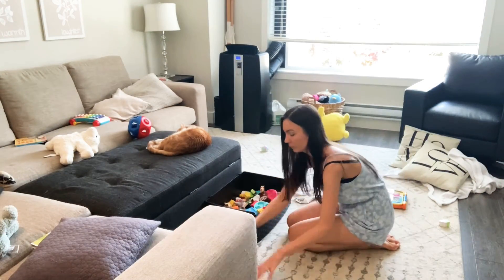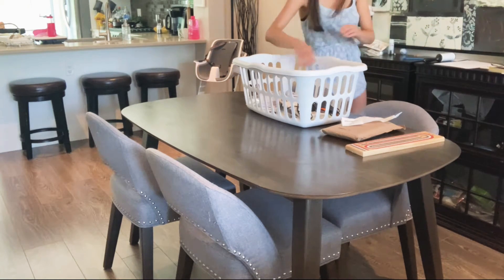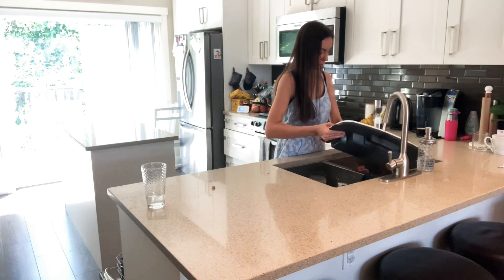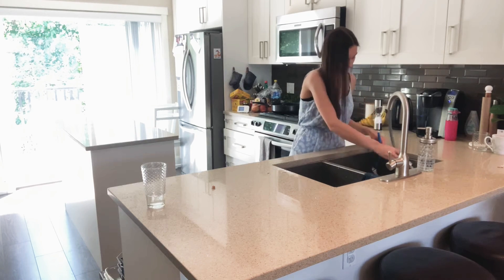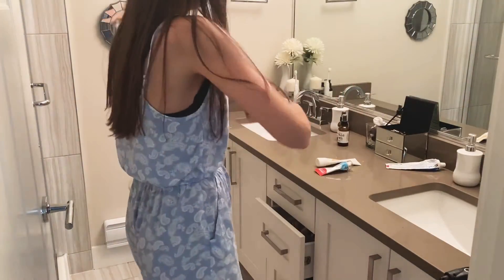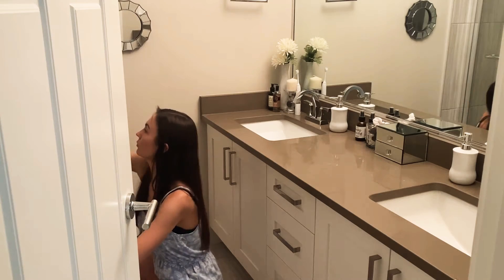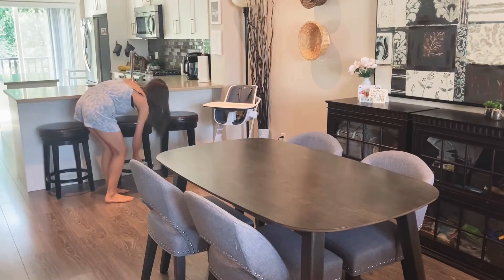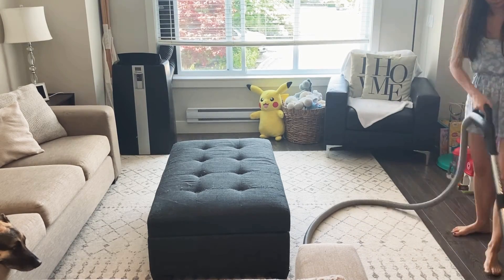NAP TIME CLEAN WITH ME | Motivating Whole House Clean | Taylor Marie Motherhood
Hi Everyone!! Today I have a more casual nap time clean with me video! We had a crazy week with wedding planning and an insane heat wave so all schedules were off and our house was a MESS! I hope you guys enjoy this motivating whole house clean with me! Thank you all so much for watching!